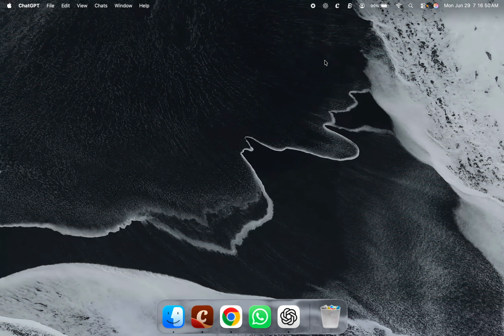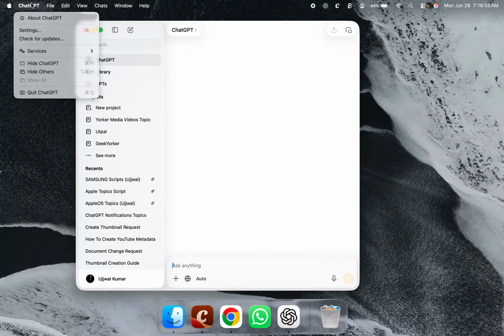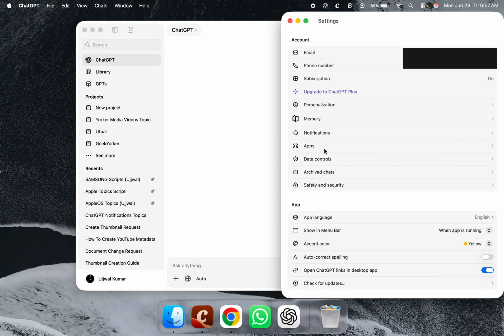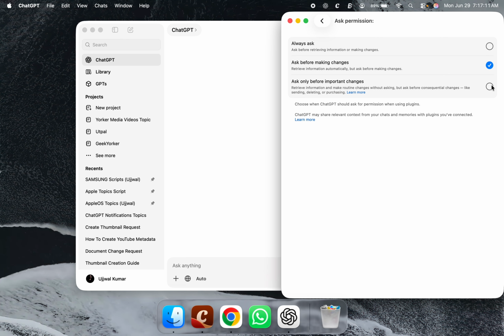How to Let ChatGPT Automatically Handle Routine Tasks on PC or Desktop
Want ChatGPT to automatically handle routine tasks without asking for permission every time? In this video, you'll learn how to enable automatic handling for routine tasks in ChatGPT on a PC or desktop. We'll show you where to find the setting, how it works with connected apps, and what changes after enabling it so repetitive actions can be completed more efficiently while you stay in control of important changes.

How to Make ChatGPT Ask Before Using Connected Apps on PC
How to Ask Before Important Changes in ChatGPT
How to Manage Connected Apps in ChatGPT
How to Connect Apps to ChatGPT on PC
How to Disconnect Connected Apps in ChatGPT
How to Change Connected Apps Settings in ChatGPT
How to Control ChatGPT Permissions on Desktop
How to Use Connected Apps in ChatGPT
How to Review ChatGPT Connected App Permissions
How to Fix Connected Apps Not Working in ChatGPT